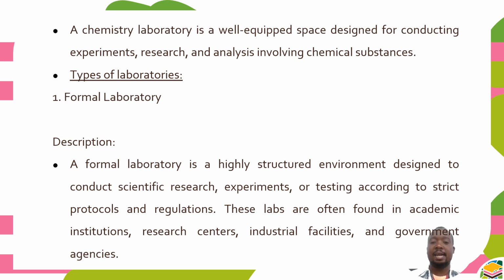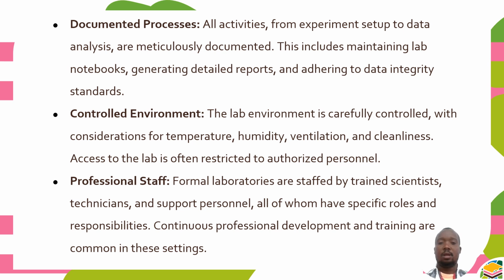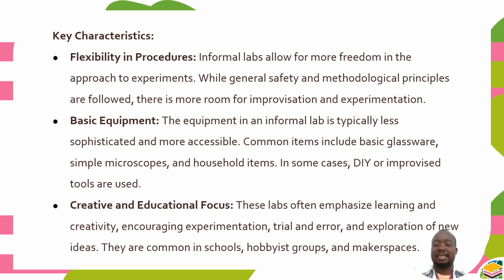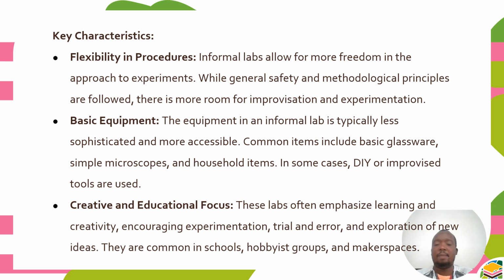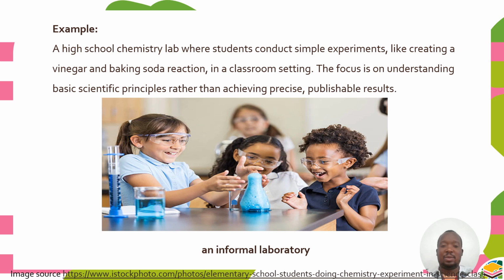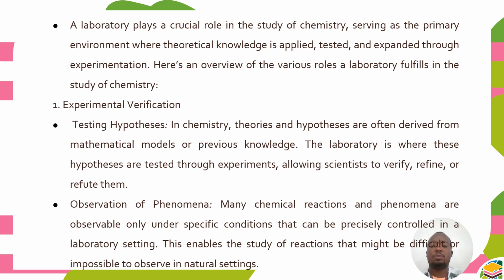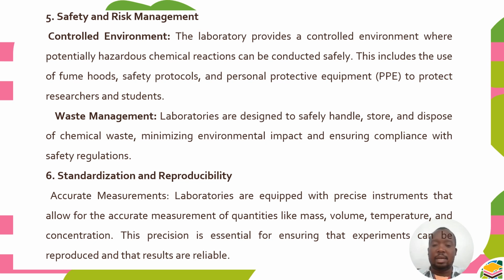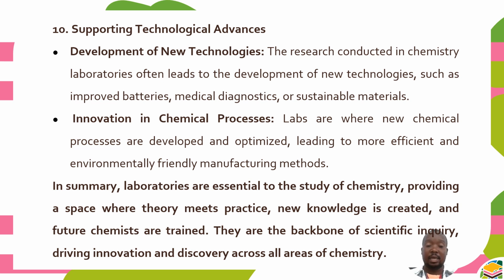Introduction to Chemistry- chemistry laboratory | F1 Chemistry